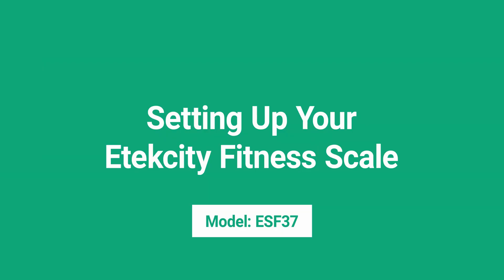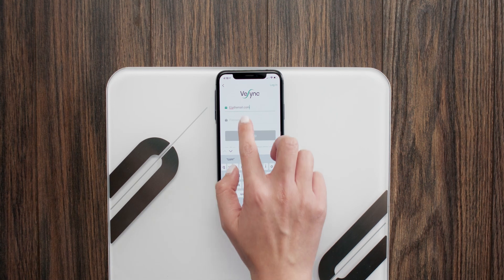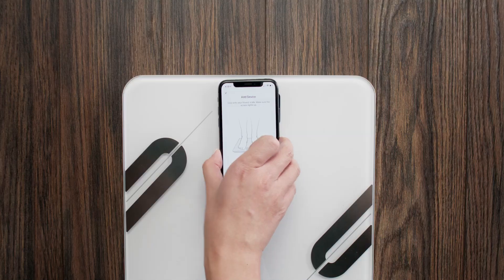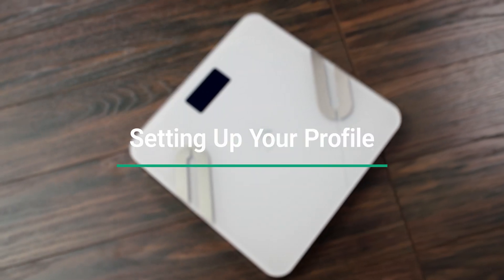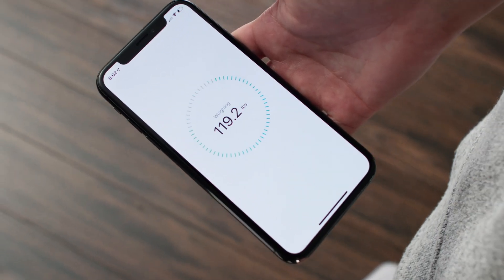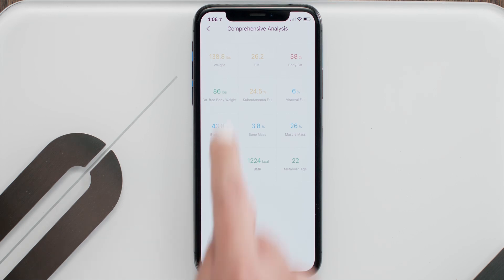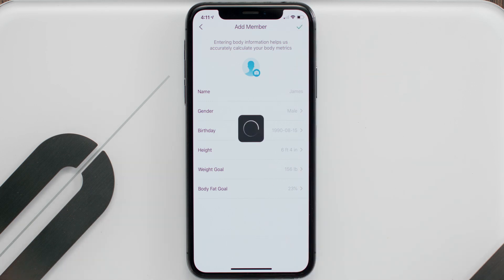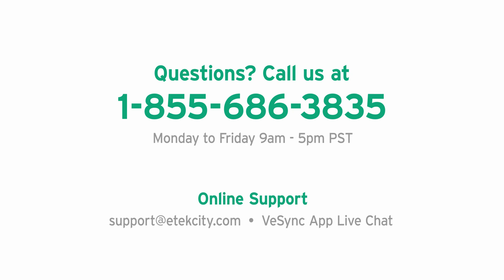Etekcity | VeSync iOS/Android Setup: Smart Fitness Scale (ESF37)